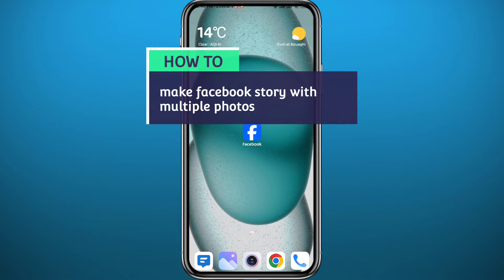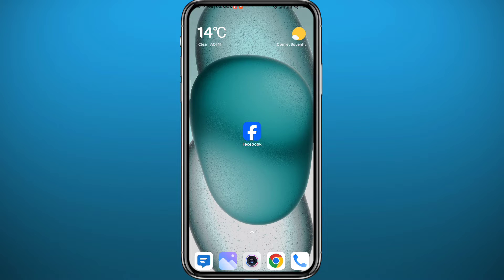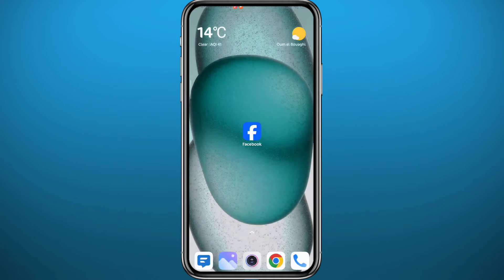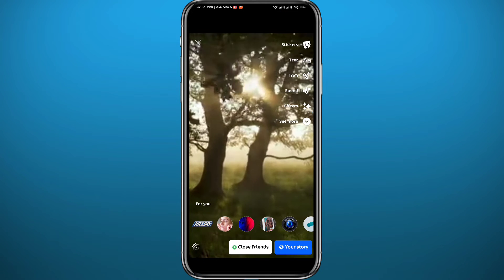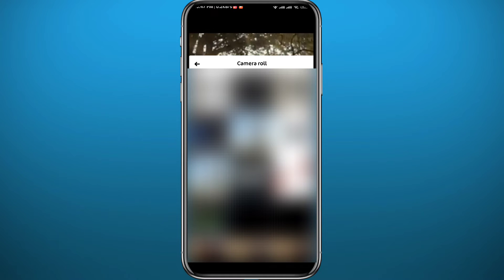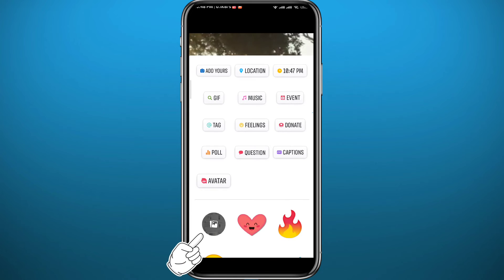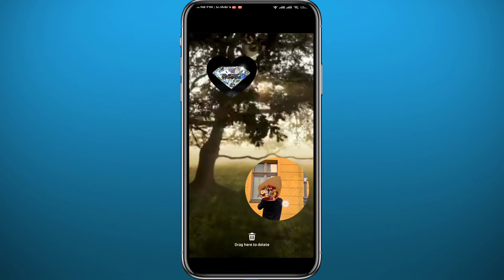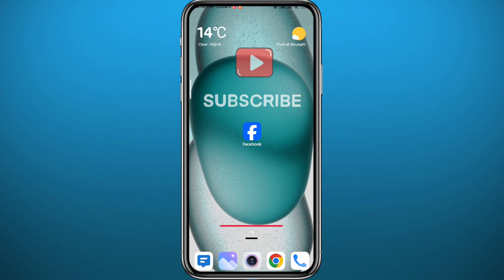How to Make Facebook Story With Multiple Photos (2024)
Do you want to know how to make facebook story with multiple photos? Then this is the video for you! I will show you how to share multiple photos on your facebook story.

This is a step-by-step tutorial on how to add multiple photos in facebook story in 2024. You can learn how to add multiple photos in one facebook story, so don't worry.